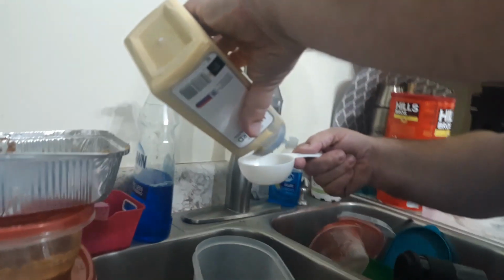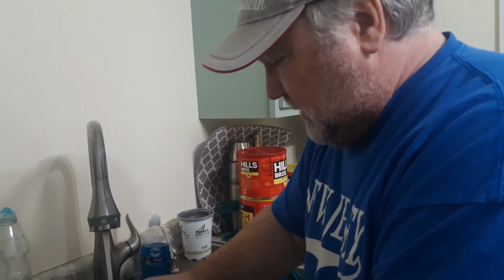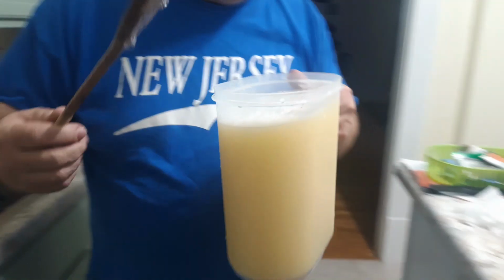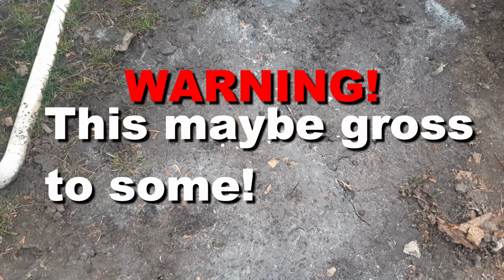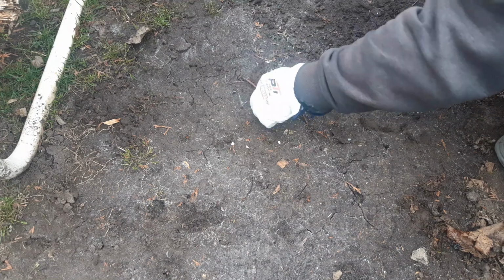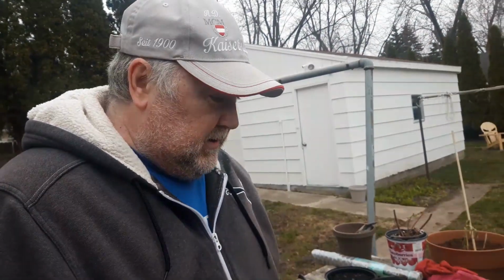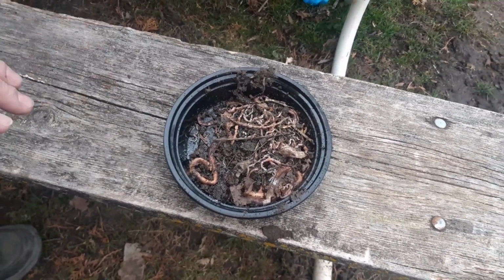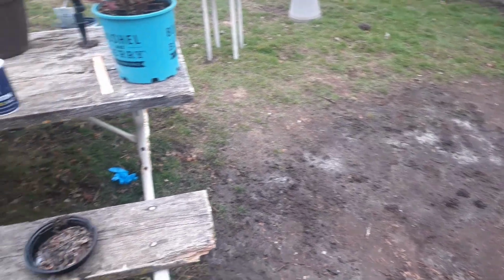Jumping Worms Treatment in the Backyard | How to Kill Invasive Jumping Worm Immediately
We are planning on doing gardening and planting in our backyard but we have a problem with jumping worms. Our backyard is totally infested with these invasive worms. So, we started treating our yard so we can grow healthy plants.

Ground mustard we used for jumping worms
Products I Used For Live Streaming:
Wireless Mouse & Keyboard
Pop Filter Mask
My Lighting Set-Up Including the Green Screen
My Comfy Computer Desk Chair